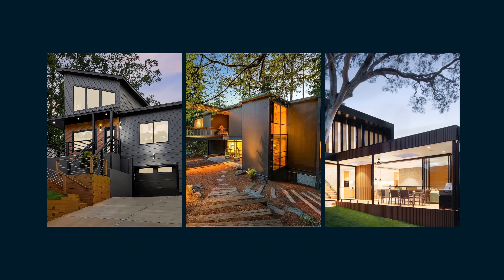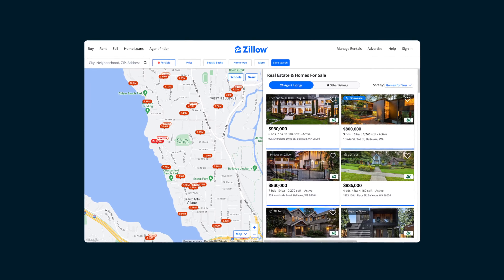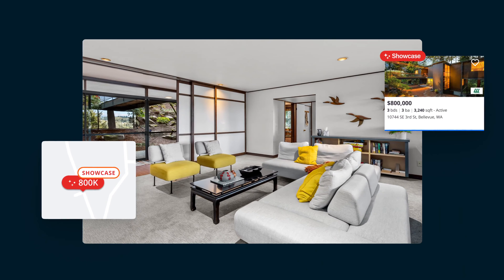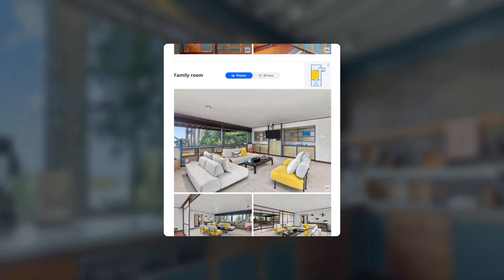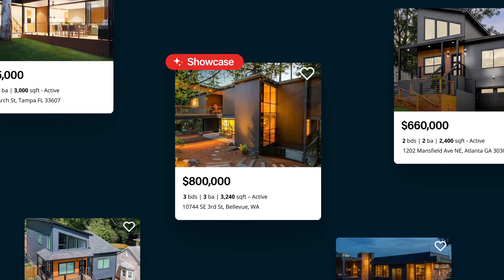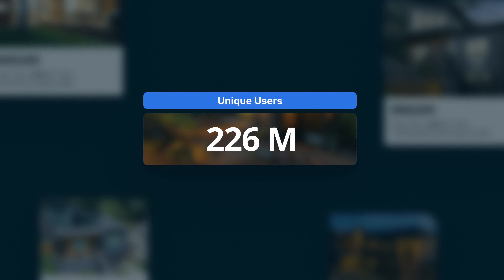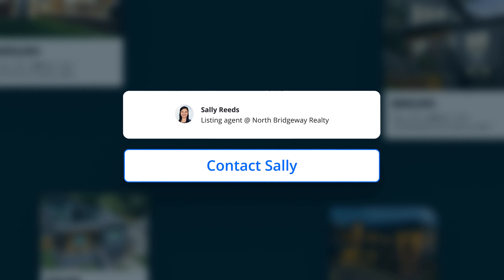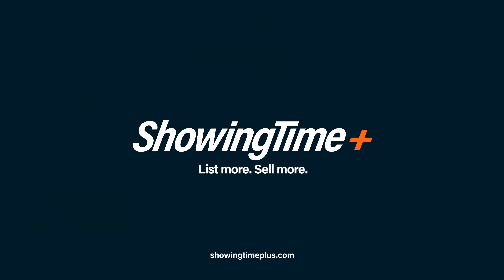Listing Showcase Seller Video Promo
Attention Sellers!  We are proud to announce our new partnership with Zillow to better feature your home when it's time to sell.  We are the only real estate team in North Dakota offering this.  Check out the video and our first Showcase listing 1152 Jill Dr W, Horace, on Zillow and see the difference.
Brandenburg Crew of eXp Realty